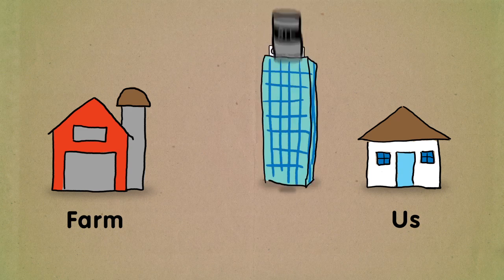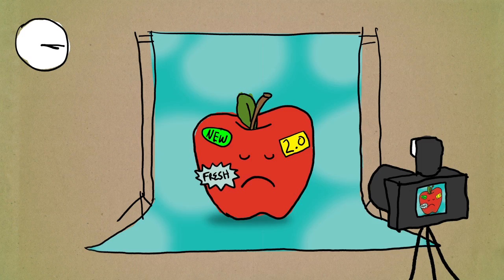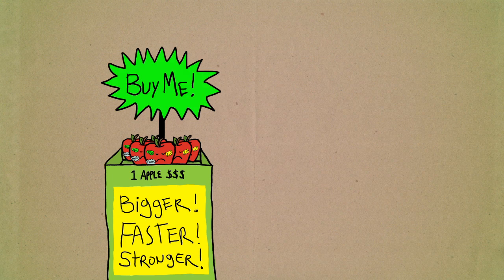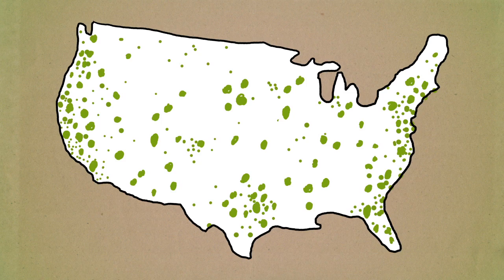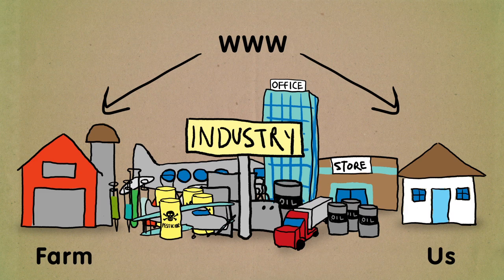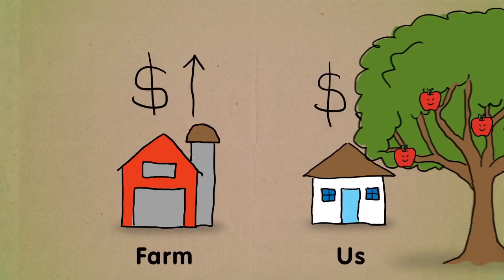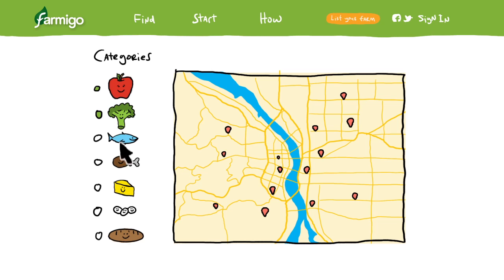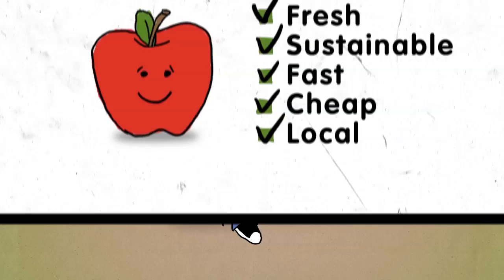Fresh way to feed your family